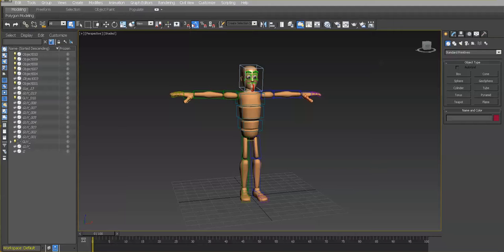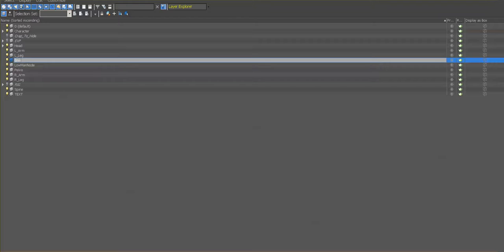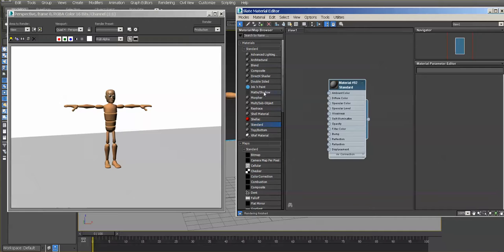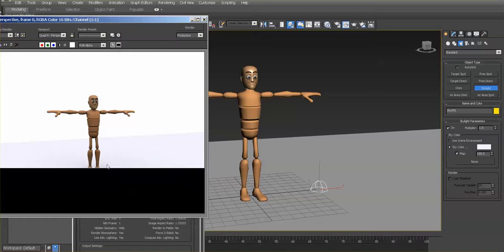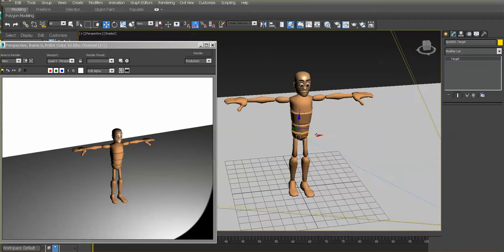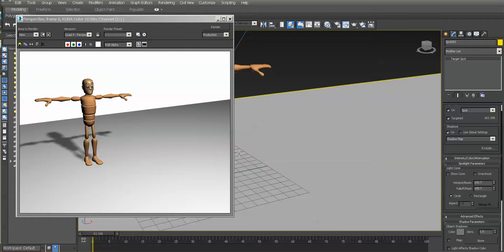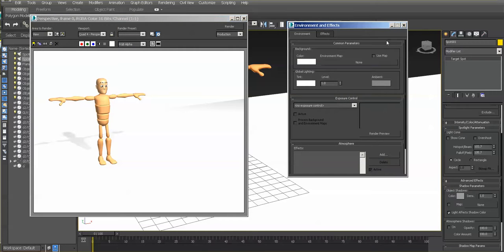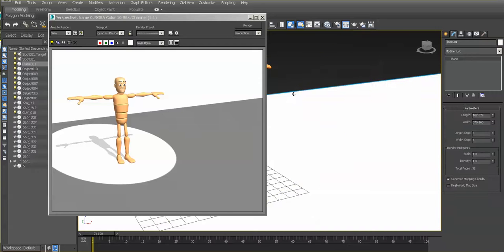MAAA302 W5 3dsMaxWhiteRoom